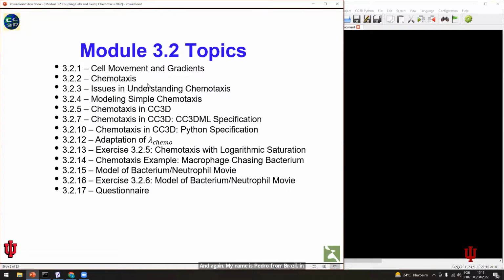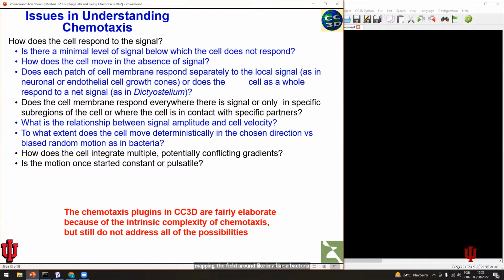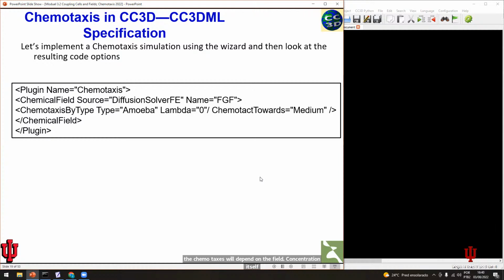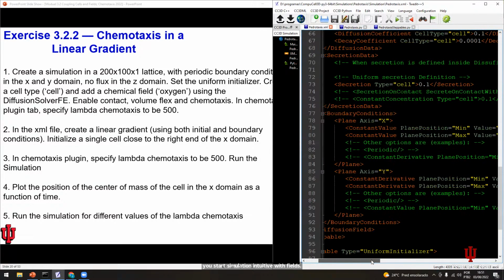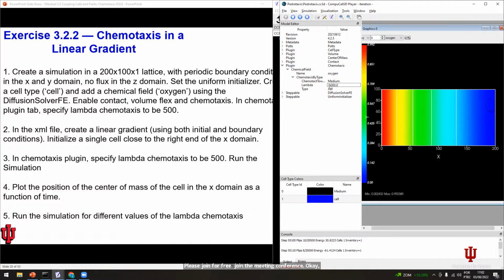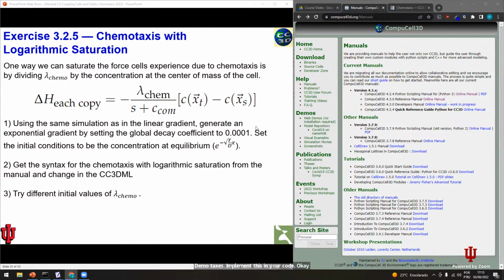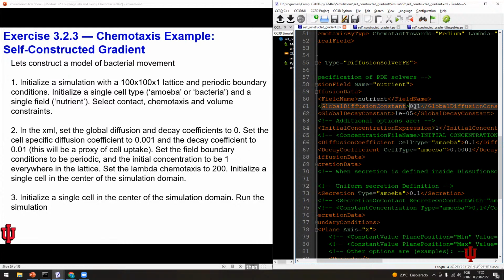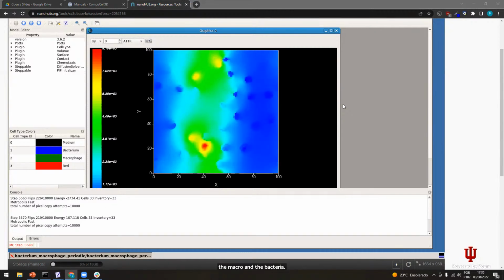CompuCell3D Workshop 3.2 Chemotaxis August 3 2022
CompuCell3D Workshop Module 3.2 Chemotaxis August 3 2022
Universidade Federal do Rio Grande do Sul, Department of Physics
Porto Alegre, RS, Brazil

-- Contents --
00:00 -- Introduction
02:26 -- Cell Movement and Gradients
07:07 -- Chemotaxis
15:03 -- Implementing Chemotaxis in CC3D
23:43 -- Exercise: Linear Gradient
49:32 -- Adapting Chemotaxis Lambdas
52:41 -- Exercise: Logarithmic Saturation
01:02:22 -- Exercise: Self-Constructed Gradient
01:14:41 -- Examples using Chemotaxis
01:20:25 -- Q&A